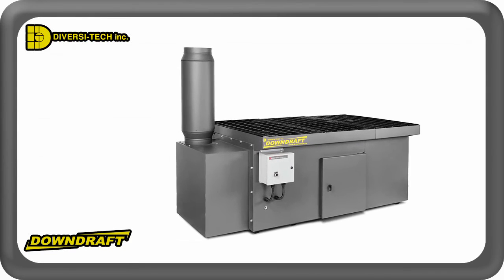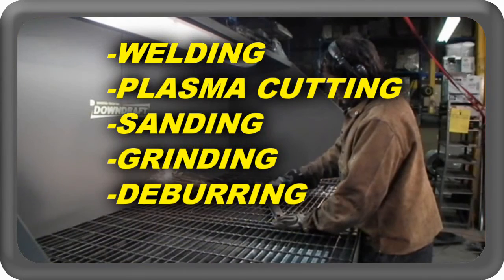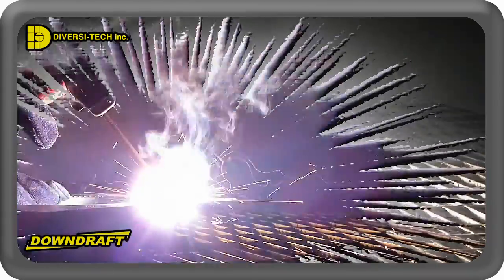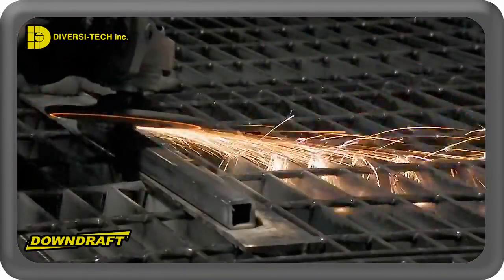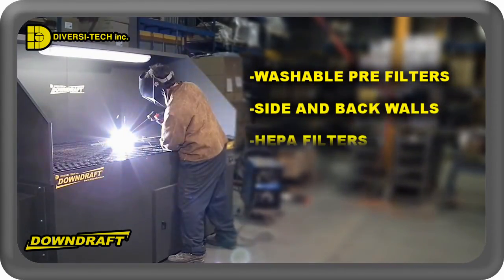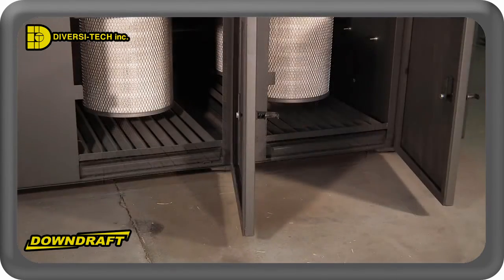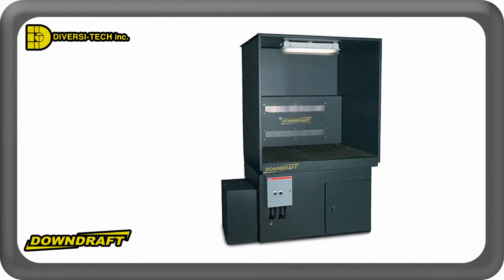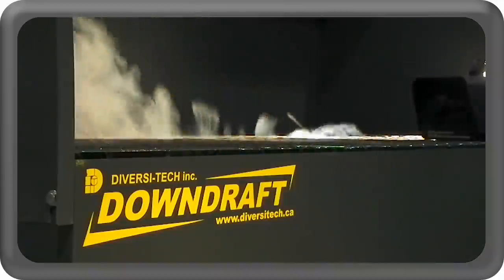DIVERSITECH - Downdraft Table Demonstration - Plasma & Oxy Cutting Tables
Here is a brief video to show how Diversitech's downdraft tables can help reduce smoke, dust and fumes from your production facility.

Diversi-Tech Inc. Downdraft Table dust collector welding fume extractor weldingtipsandtricks